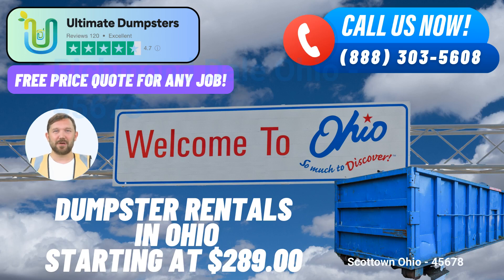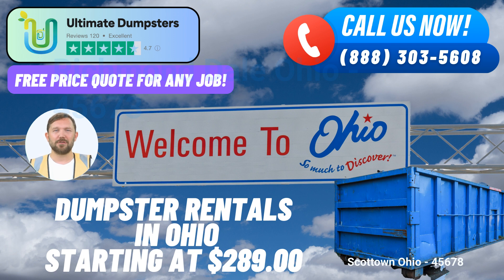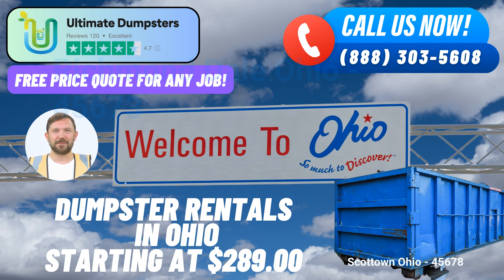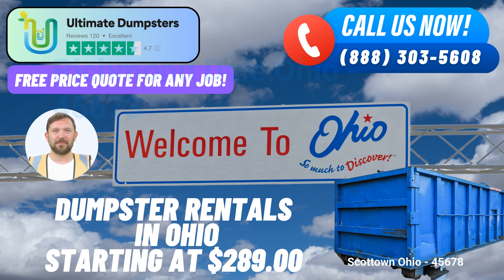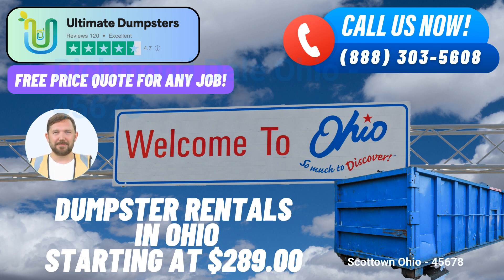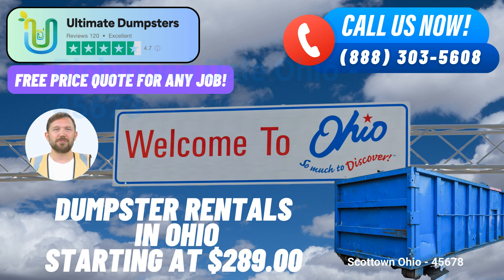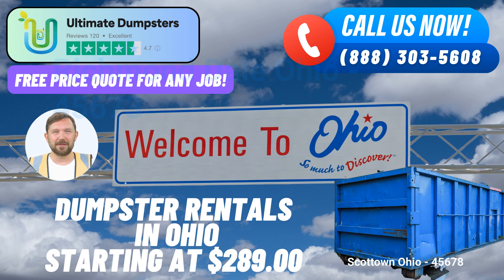Scottown Ohio - Same Day Dumpster Rentals Starting $289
Are you in need of a same-day roll-off dumpster rental service in Scottown, Ohio? Look no further than Ultimate Dumpsters, your reliable partner for waste management, junk removal, and debris disposal. We serve Scottown and countless other locations across the nation, delivering to over 50,000 cities in 50 states and 3 countries.

Benefits of Using Ultimate Dumpsters in Scottown, Ohio:

Nationwide Coverage: Our extensive reach means that we can promptly provide roll-off containers in Scottown, ensuring you get the service you need when you need it.

Wide Range of Services: Whether you're tackling a home renovation project, managing demolition debris, or disposing of yard waste, we have you covered. Our roll-off dumpsters are versatile and can handle various types of waste, from small business waste disposal to large-scale construction debris.

Dumpster Sizes: Choose from a range of dumpster sizes, including 10, 12, 15, 20, 30, and 40-yard containers. These options cater to various job sizes, ensuring you only pay for what you need.

10 Yard Dumpster: Perfect for small projects or cleanouts.

20 Yard Dumpster: Ideal for home renovations or medium-sized cleanups.

30 Yard Dumpster: Suitable for larger projects, such as construction or landscaping.

40 Yard Dumpster: Designed for major construction or demolition jobs.

Flexible and Affordable Pricing: We believe in providing cost-effective solutions. Our flexible pricing options ensure that you get the best value for your investment.

Free Quotes and Estimates: We offer free quotes and estimates for every job and customer, so you know exactly what to expect.

Same-Day Service: Place your order in the morning, and we'll strive to deliver your dumpster on the same day, ensuring minimal disruptions to your schedule.

Bundled Services: Streamline your project by combining multiple services like dumpster rentals, porta-potties, mobile storage units, temporary fencing, and commercial weekly garbage pickup.

Online Portal: Keep track of your order status and make changes through our convenient online portal.

Dedicated Project Manager: We assign a dedicated project manager to every client, ensuring a smooth and personalized experience.

One Fact About Scottown, Ohio: Scottown, a charming community in Ohio, is known for its scenic beauty and friendly residents. Its picturesque landscapes make it an ideal place for outdoor activities and relaxation.